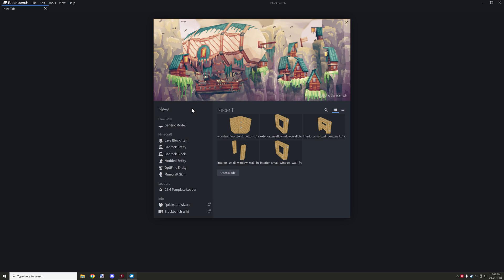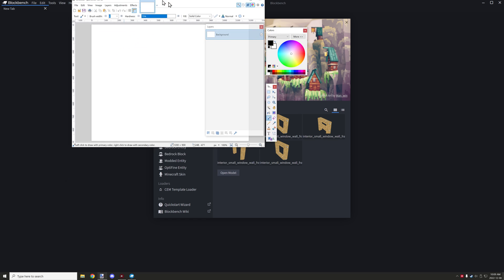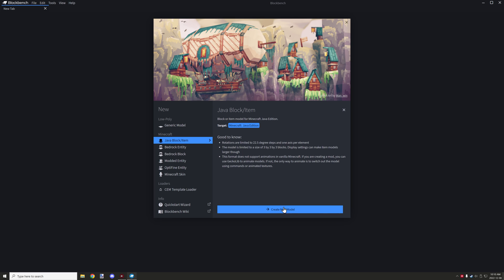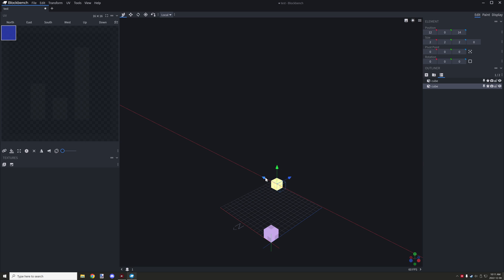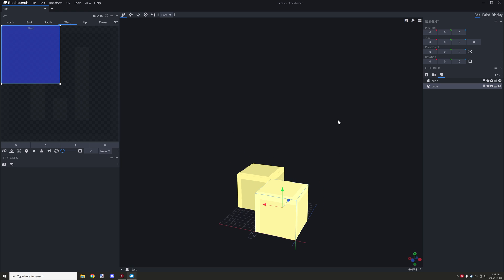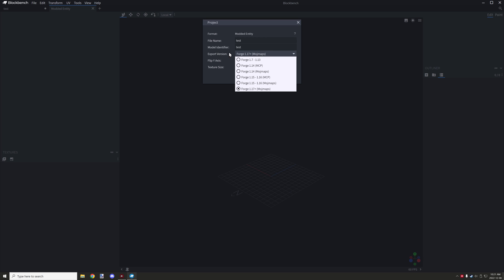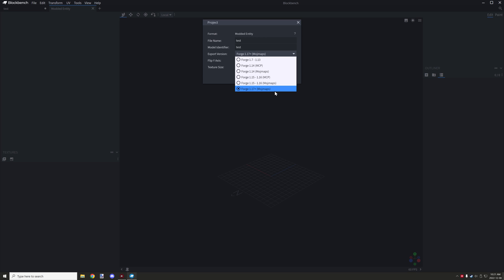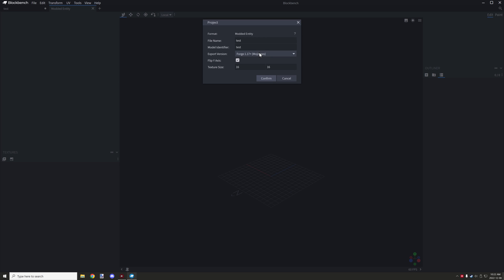MCreator: How to texture and map in Blockbench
This tutorial will teach you the basics on texturing your custom models in Blockbench, the steps of mapping the meshes "cubes" and applying textures for entities, projectiles, blocks and items.

This tutorial is focused for Minecraft Java edition mainly Forge but might be similar for bedrock or other platforms of Minecraft.

► CHAPTERS
0:00 - Intro
0:10 - Overview
0:34 - Block/Item Modeling
3:53 - Block/Item Texturing And Mapping
8:21 - Variable Name Notes (In Text)
9:04 - Entity/Projectile Texturing And Mapping
9:23 - Naming in Blockbench
10:42 - Export version for Modded Entities
11:50 - Pivot Points (Bones)
14:15 - Final Words
14:29 - Watch Next